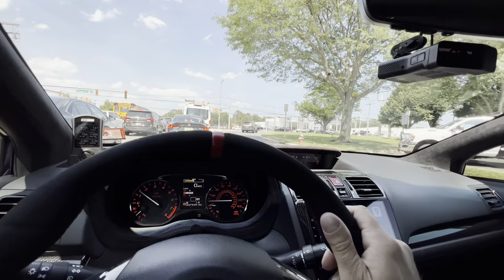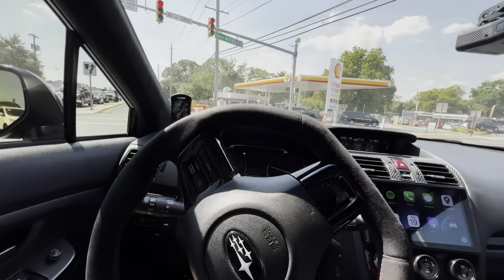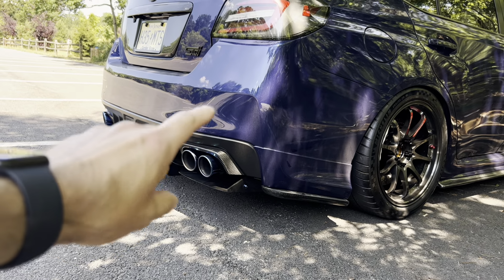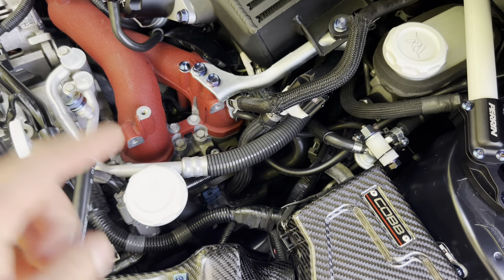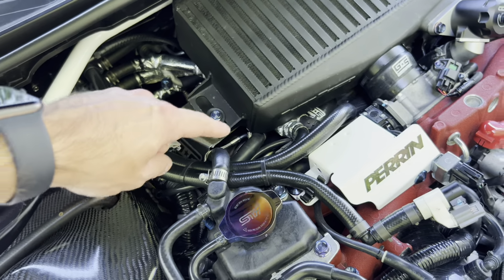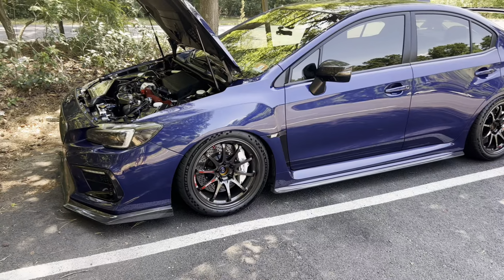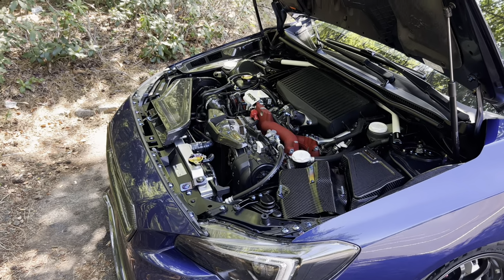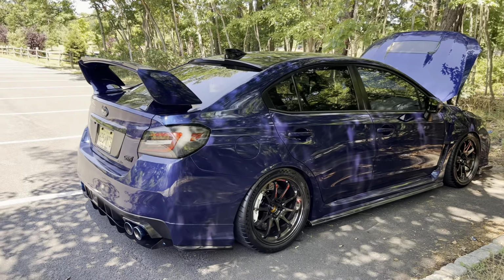The BEST Modified Daily Driven Setup For Your STI